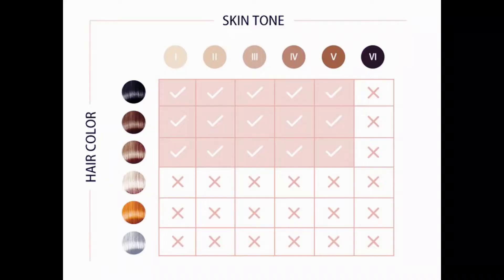Trying IPL Hair Removal | First Impressions | MissPeachy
In today's video I'm trying IPL hair removal for the first time! If you've never heard of IPL hair removal before, I'll briefly go over what it is and how it works, some safety precautions you should know about, as well as who can (and can't) use an IPL hair removal device. We'll also be unboxing this device and trying it for the first time together. So you will get my first impressions and honest feedback on using an IPL hair removal device, if I thought it was user-friendly, and most importantly if I found it painful or not?!

Dress (size:4)
Satin hair tie

BRACELETS
Gold bead elastic duo bracelet
Chain bracelet
Small beaded bracelet
RINGS
Dome Ring
Stacking Rings
Eternity band
EARRINGS
Big hoop earrings
NECKLACES
Gold bead necklace

Foundation Mascara
Highlight Brows

\\ m y f a v e d r y s h a m p o o s

-Batiste Dry Shampoo
-Pantene Pro-V Dry Shampoo
-Living Proof

\\ m y f a v e s e l f t a n n e r s

-Isle of Paradise Express Ultra Dark Mousse
-SOSU Dripping Gold Tanning Mousse
-Loving Tan 2 Hr Express Mousse - Dark

Intro: 00:00
What is IPL? 01:38
When will I see results? 01:57
Is it safe/possible side effects 02:19
Who can use it? 02:46
Unboxing 03:15
Treatment prep 04:40
Skin color detection 04:47
How to use 05:45
Level 1 06:05
Level 2 06:52
Level 3 07:04
Level 4 07:12
Level 5 08:41
Post treatment care 10:14
How often do I use? 10:27
First impressions/Is it painful? 10:44
How much does it cost? 11:30